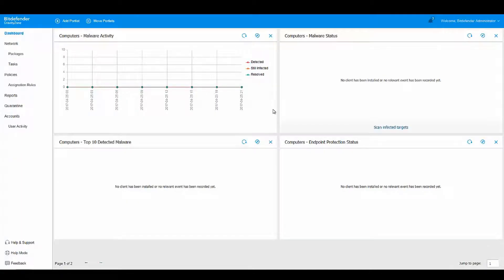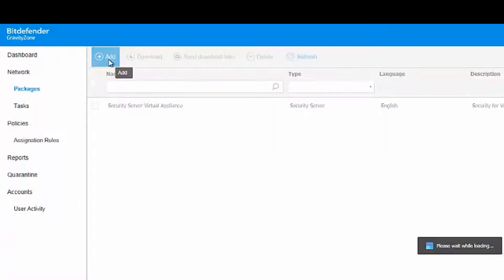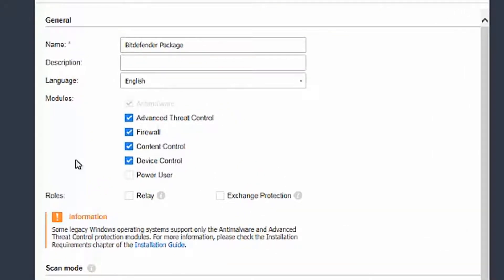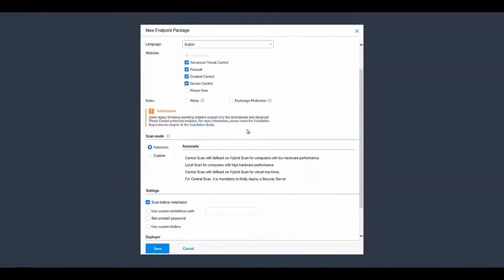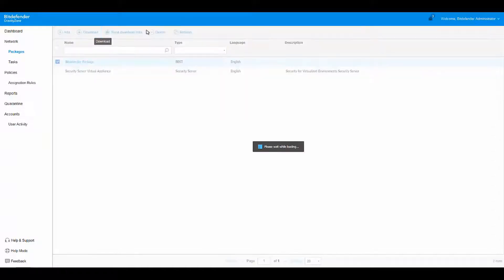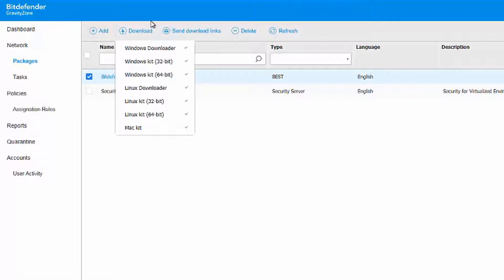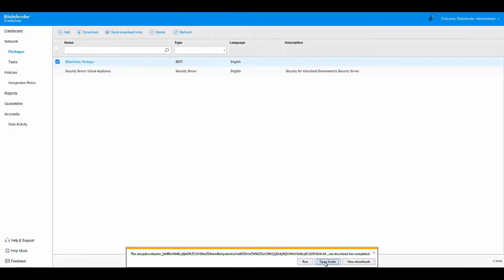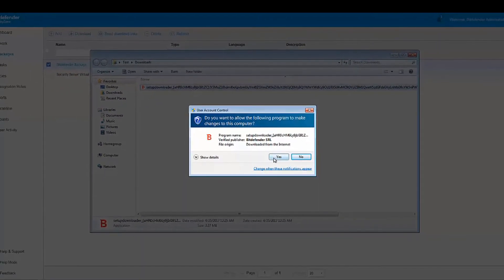How to Create & Download a Package - GravityZone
Hi. Welcome to our video in which we’ll explain how to create a package in order to be able to deploy it on your computers.

First, log into cloud.gravityzone.bitdefender.com. On the left side you’ll see the option “Packages”. Click on it, and a new window will open, where you’ll have the option to add a new package. Click the “Add” button in the upper-left corner. You’ll see a popup called “New Endpoint Package”. Give your package a name. You can enter a description and choose the language, and the most important part will be to select the modules.

By default, Advanced Threat Control, Firewall, Content Control and Device Control are checked. Power User, Relay and Exchange Protection are un-checked. For further details, please check our Installation Guide. You’ll also have the Scan Mode, which is Automatic by default. You’ll have different settings, such as Scan before installation, and the option to use a proxy for communication. Click the Save button once you’ve configured your package.

Your package will be the first one in the list. You will be able to check it, and either download it, send the download links, delete it or refresh the page. Let’s say you want to install the package on the computer you’re on. Click the Download button. You’ll be able to download a Windows Downloader, a Windows kit for a 32-bit operating system, a Windows kit for a 64-bit operating system, a Linux Downloader, a Linux kit for a 32-bit operating system, a Linux kit for a 64-bit operating system, and Mac kit. Choose the one the suits your needs.

We’re going to use the Windows Downloader for this example. A popup will appear, which will ask you if you want to run or save the Setup Downloader. We recommend saving it. Next, open the folder where it was saved. You will see the Setup Downloader has a unique name. Do not rename it, since this unique name will ensure communication with YOUR console. Right click it and choose Run as Administrator.

Lastly, allow this program to make changes to the computer.